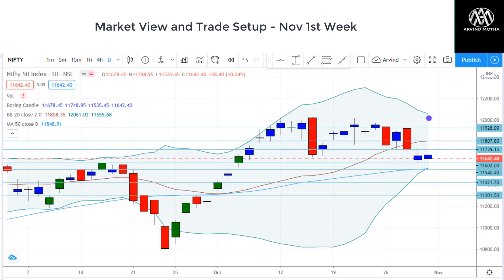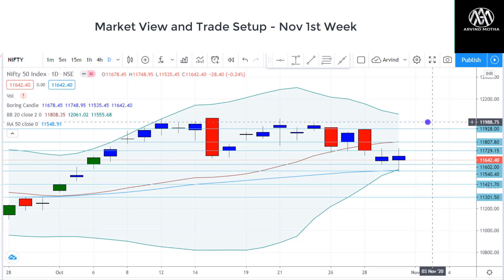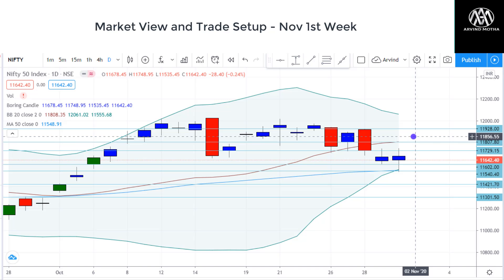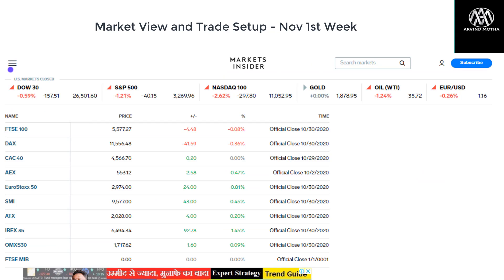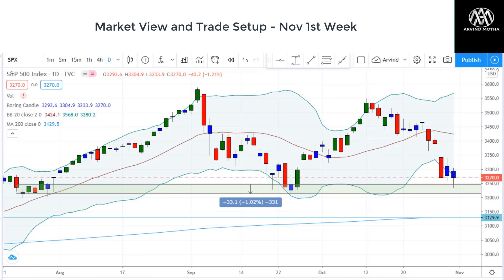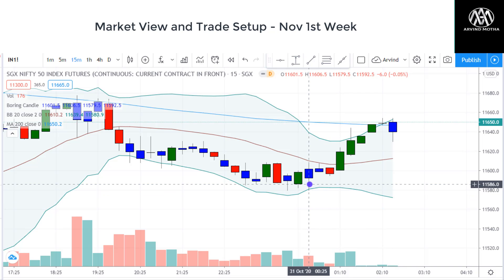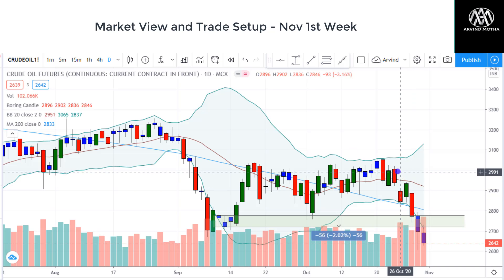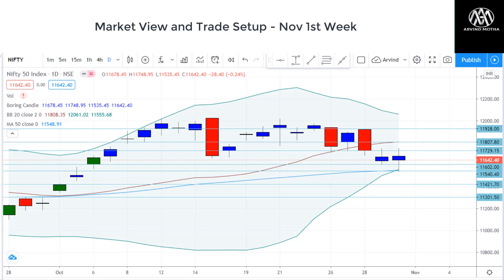Market Analysis & Trade Setup Nov 1st week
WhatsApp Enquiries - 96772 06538